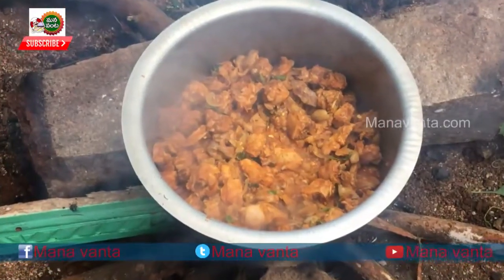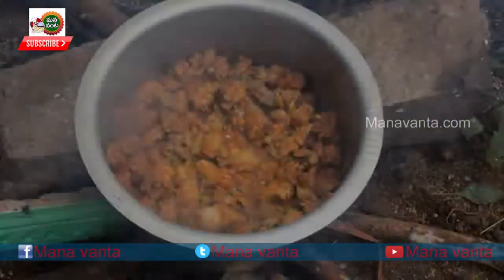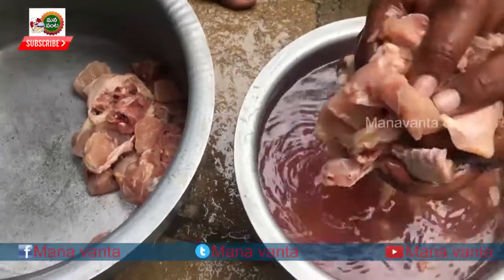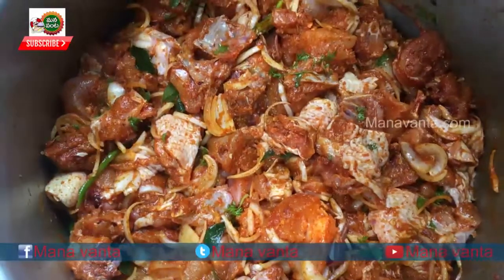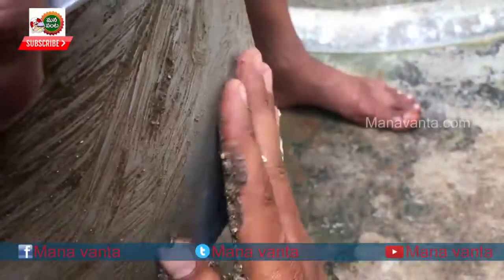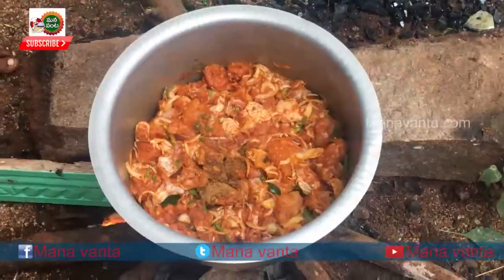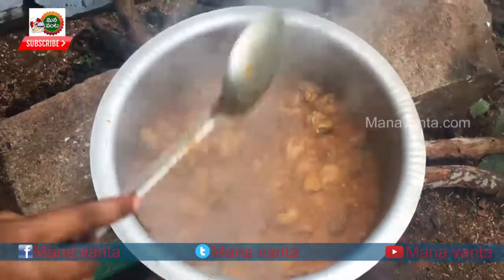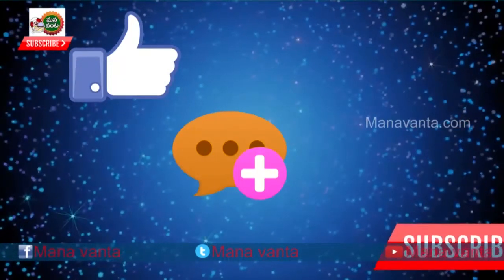Kallu Chicken Special Chicken Curry | Palm Wine Chicken | Mana Vanta Special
నూనె
ధ‌నియాల పొడి
గ‌రం మ‌సాలా
చికెన్
ఉల్లిపాయ ముక్క‌లు
కొత్తిమీర‌
క‌రివేపాకు
ఉప్పు
కారం
ప‌సుపు
కొబ్బ‌రిపొడి
ప‌చ్చిమిర్చి
అల్లం వెల్లుల్లి పేస్ట్
క‌ల్లు

త‌యారీ విధానంః
చికెన్ ను శుభ్రంగా క‌డుక్కుని, దానిలో ఉల్లిపాయ ముక్క‌లు, ప‌చ్చిమిర్చి , క‌రివేపాకు, కారం, ఉప్పు, గ‌రం మ‌సాలా, కొబ్బ‌రి పొడి, ధ‌నియాల పొడి, ప‌సుపు, అల్లం వెల్లుల్లి పేస్ట్, నూనె, కొత్తిమీర వేసుకుని బాగా క‌లుపుకోవాలి. ఇలా క‌లుపుకున్న చికెన్ ను 15 నుంచి 20 నిమిషాల పాటూ నాన‌బెట్టుకోవాలి. ఇప్పుడు క‌ట్టెల‌పొయ్యిని పెట్టుకుని, గిన్నెకు మ‌ట్టి పూసి పొయ్యిమీద గిన్నె పెట్టుకోవాలి. ఇలా చేయ‌డం వ‌ల్ల గిన్నె న‌ల్ల‌గా రాకుండా ఉంటుంది. గిన్నెను పొయ్యి మీద పెట్టి, మూత పెట్టుకుని ఉడికించుకోవాలి. చికెన్ కాసేపు ఉడికితే కొంచెం నీరూరుతుంది. ఈ నీరంతా అయిపోయి ద‌గ్గ‌ర‌కు వ‌చ్చాక, ఇప్పుడు దాంట్లో క‌ల్లు పోసుకుని చికెన్ ఉడికేవ‌ర‌కు ఉడికించుకోవాలి. లాస్ట్ లో కొద్దిగా కొత్తిమీర చ‌ల్లుకుంటే స‌రిపోతుంది. అంతే నోరూరిపోయే క‌ల్లు చికెన్ రెడీ.